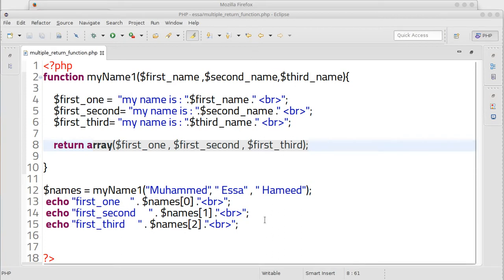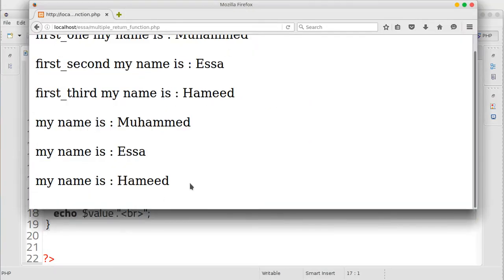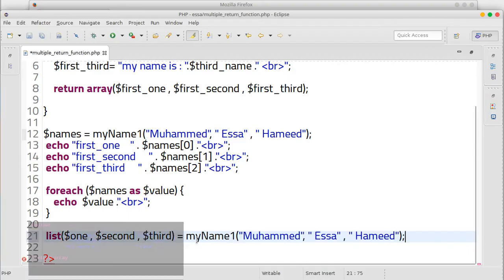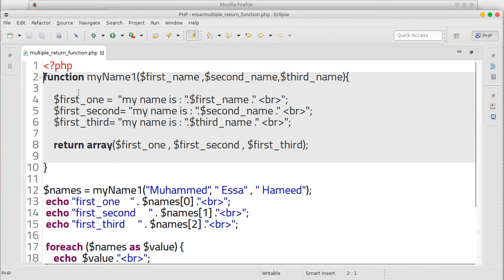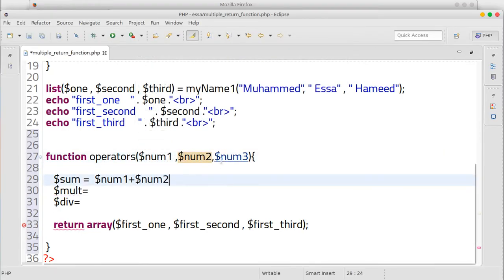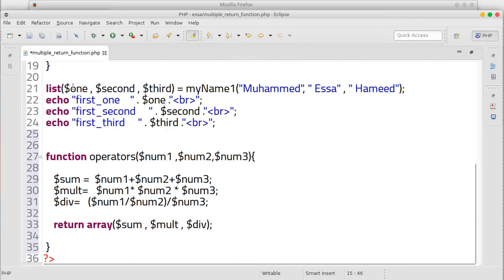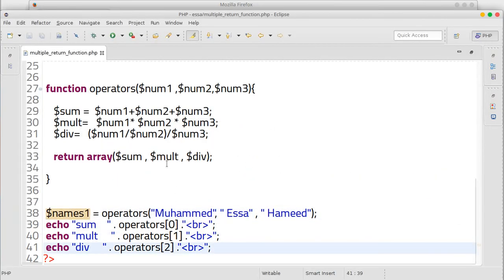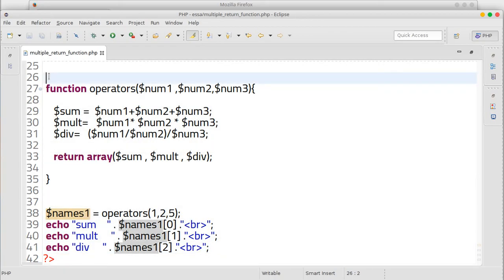86 PHP scripting language Functions return multi value